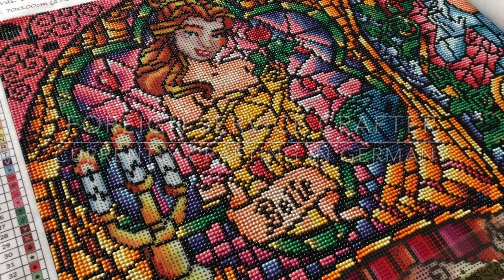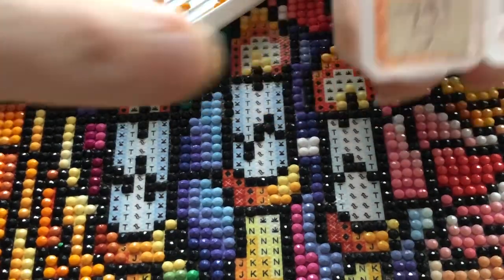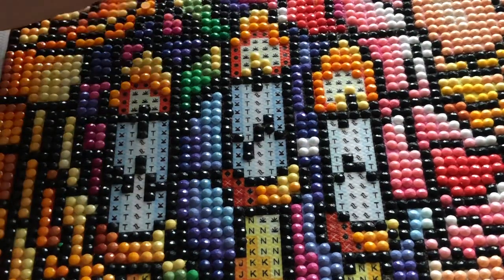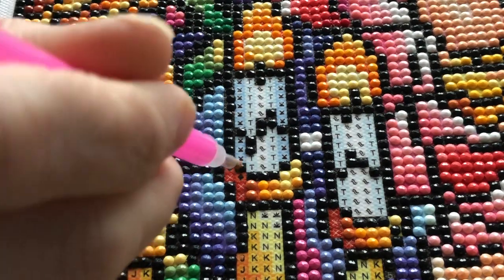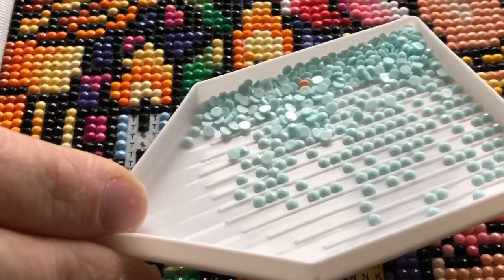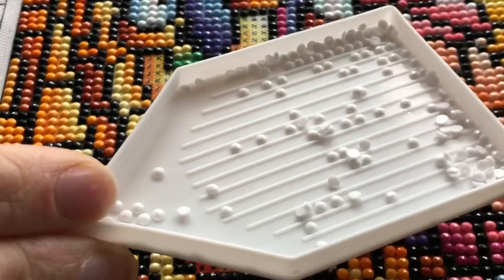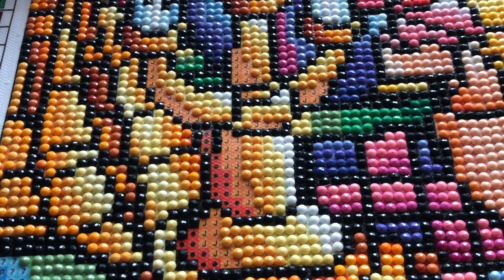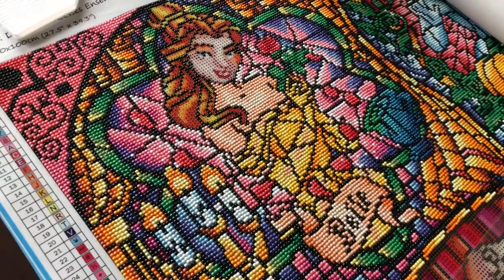2nd DWM - Belle’s Candlestick! - Talking About Scotland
Hey Crafters! In this Drill With Me I chat about your recent trip to Scotland! Watch and hear all about it. Chat with you soon crafters!